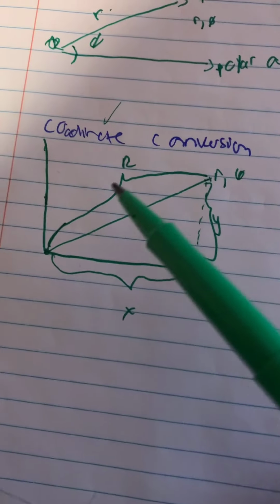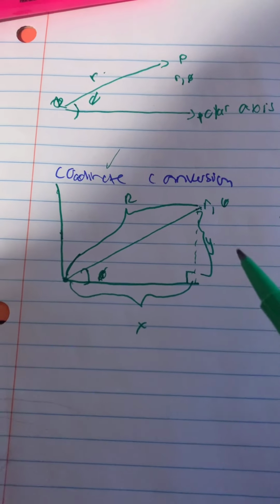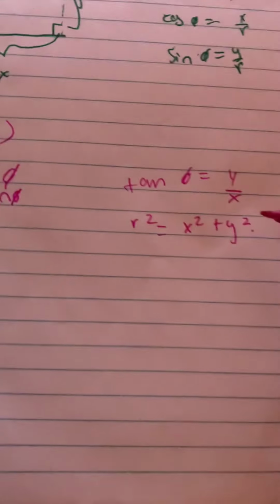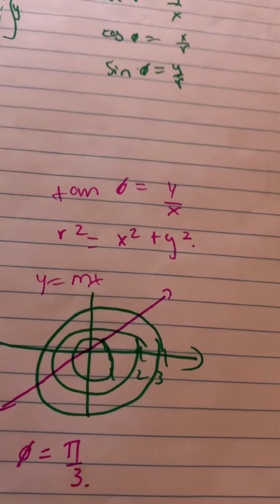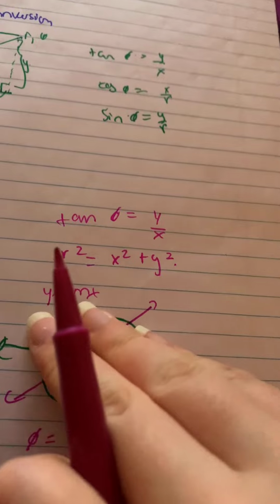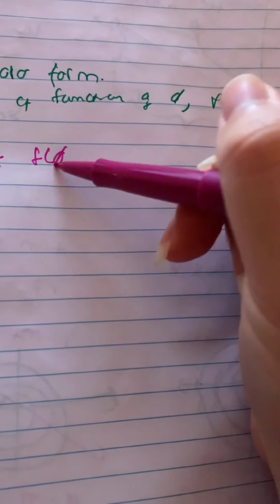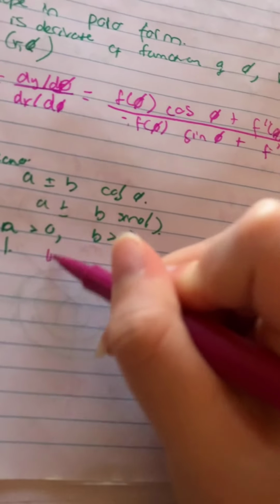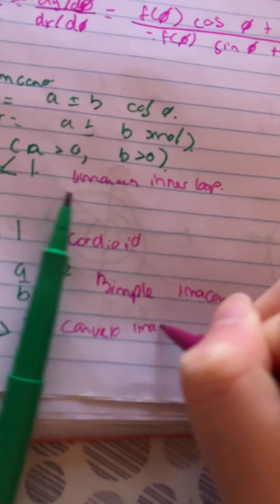Bc CAL extra credit for 02/12/2021